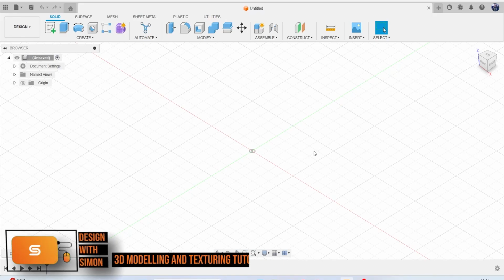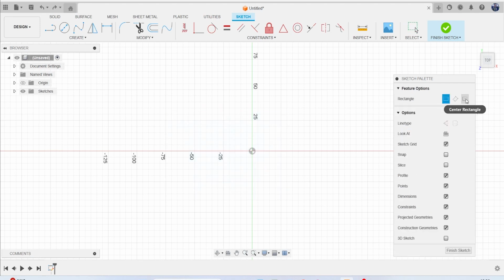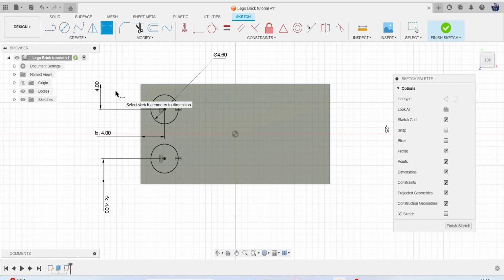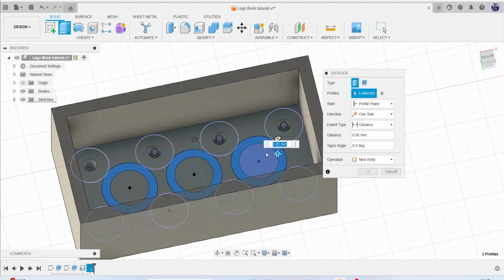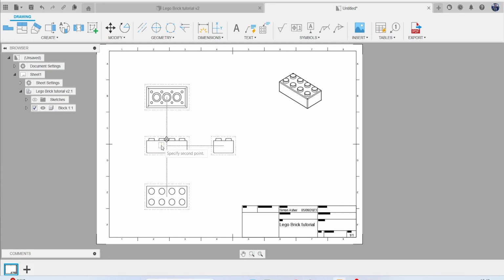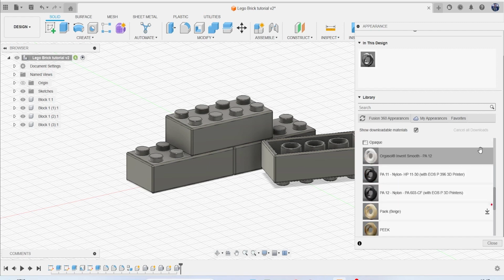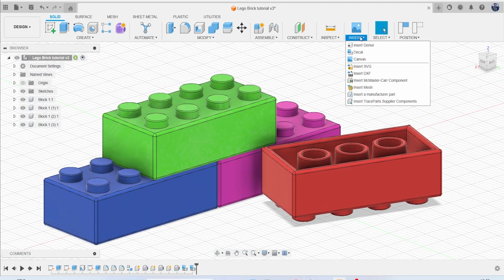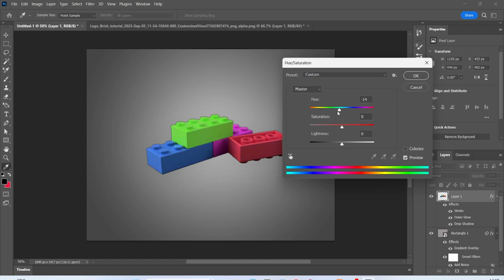Fusion 360 Beginner Tutorial 1